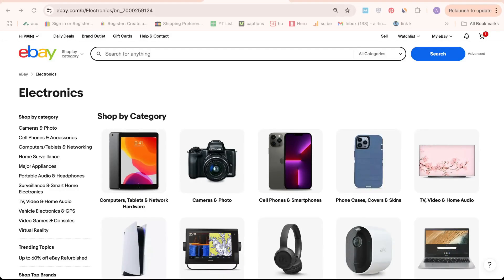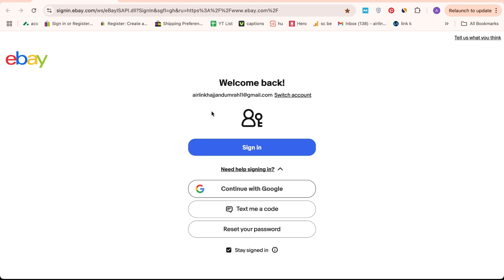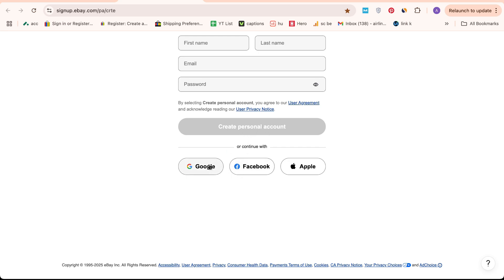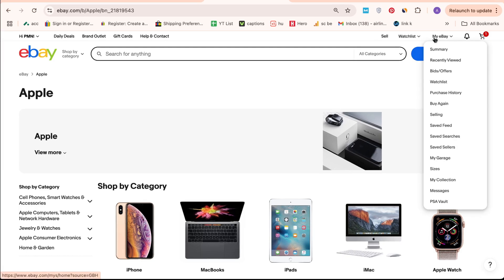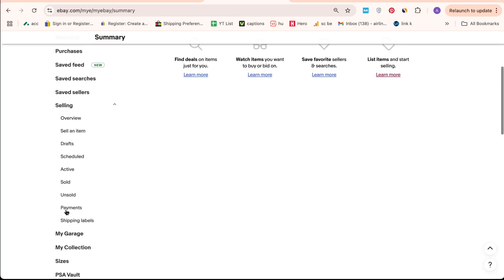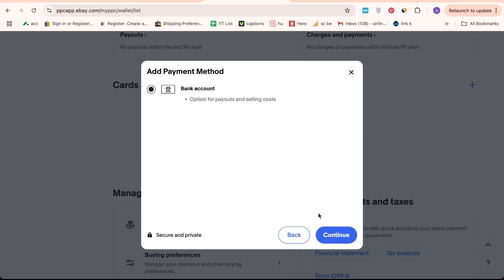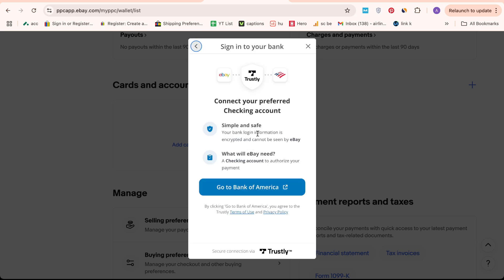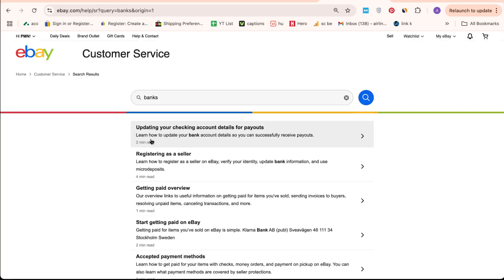How to Verify Bank Account on Ebay, Link Banks Easily 2025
In this video, I’ll show you how to verify your bank account on eBay in 2025 and link your checking account easily for smooth payouts. Whether you're a new seller or switching banks, this step is crucial to receive payments from eBay sales directly into your bank.

I guide you through the bank verification process step-by-step, including how to navigate to your payments settings, add your bank account, and complete eBay’s micro-deposit verification. This is important for eBay to confirm ownership and secure your transactions.

We also cover common errors users face while linking bank accounts and how to fix them quickly. Plus, I’ll explain how long the verification takes, what to expect after linking, and how to update bank details later if needed. This works for major banks like Bank of America, Chase, Wells Fargo, and more.